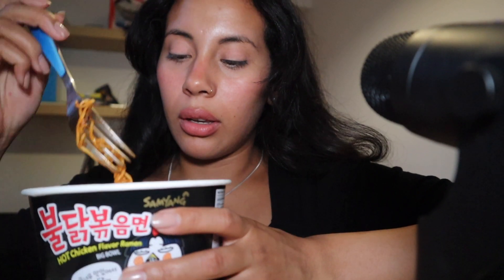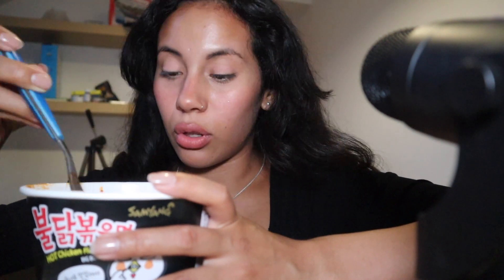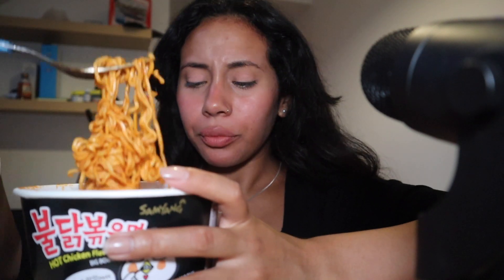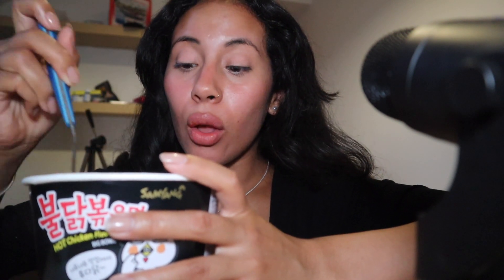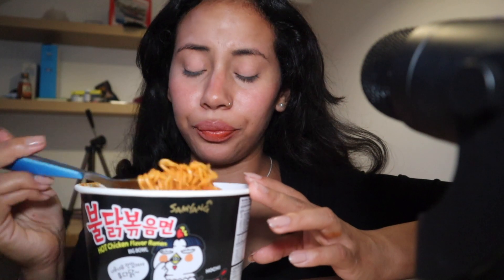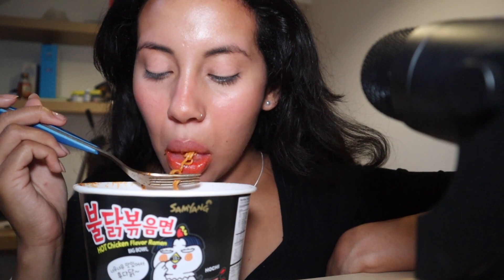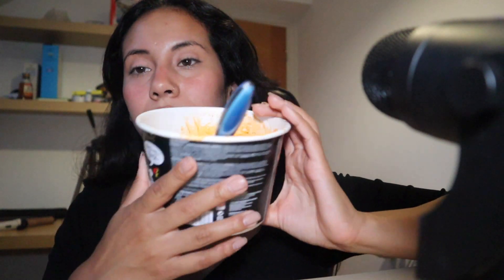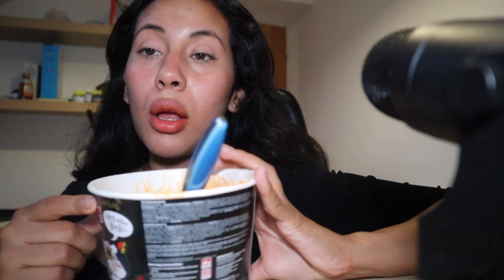Eating Korean spicy noodle ASMR